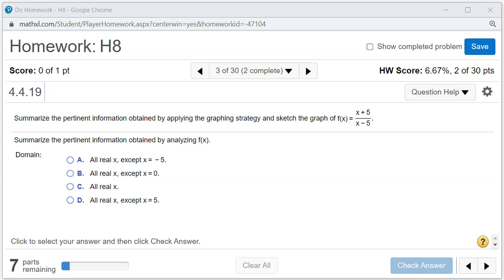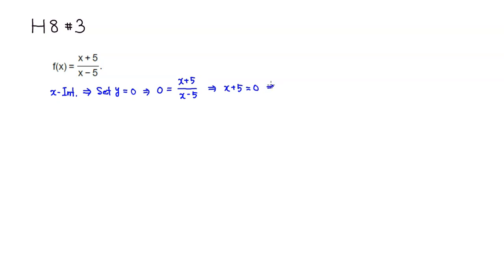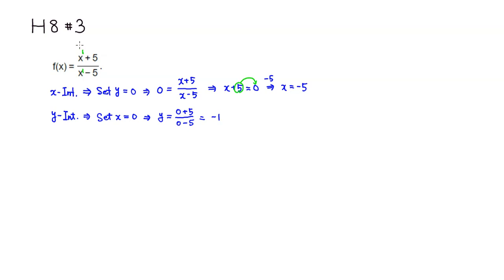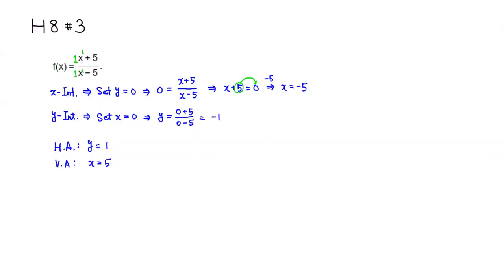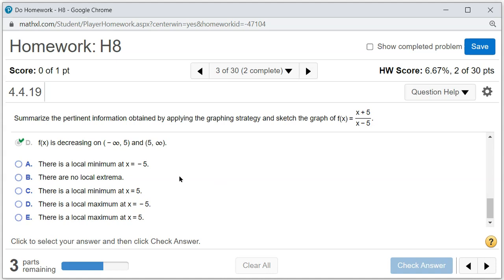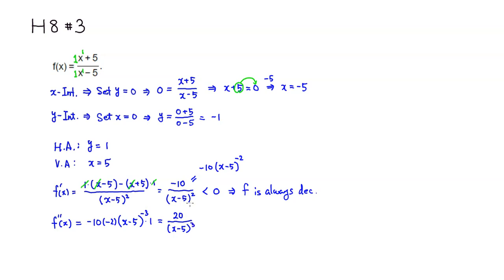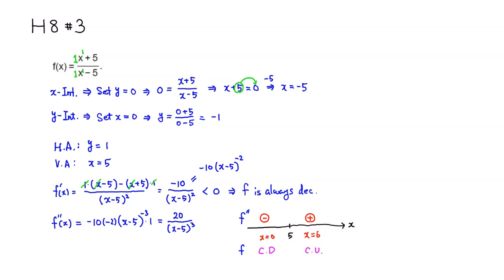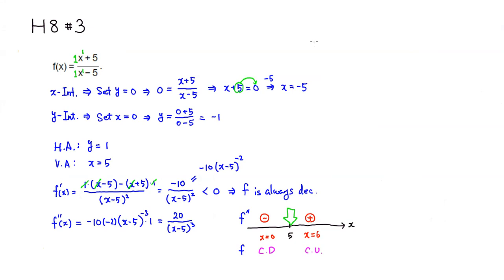MTH 108 H8 #3 (Summer 2021)